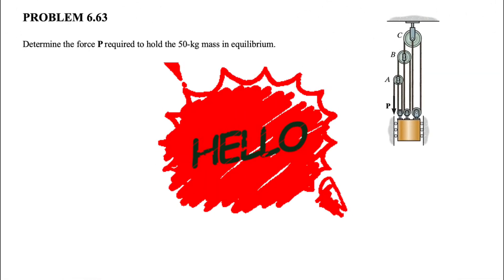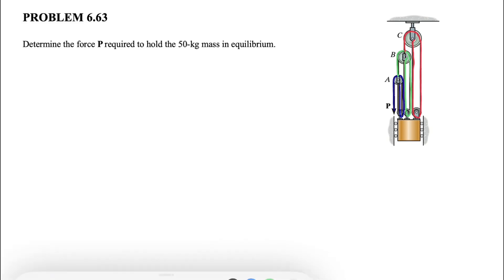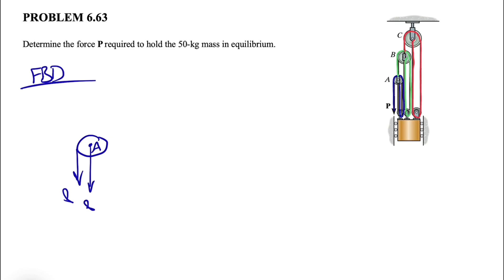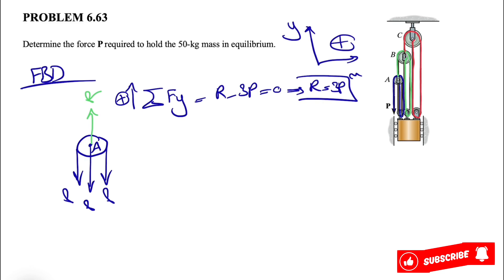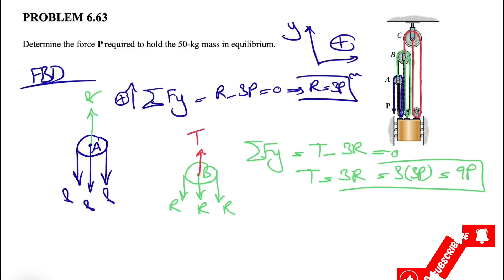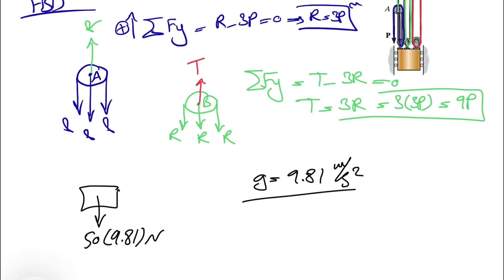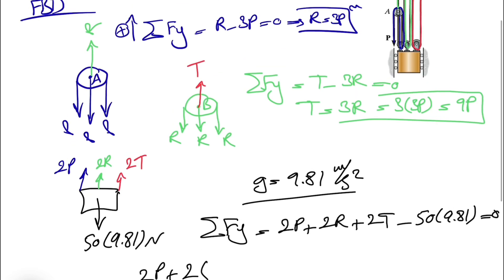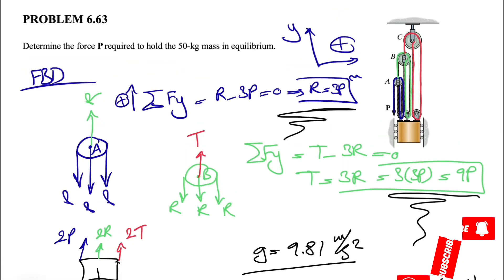Problem 6.63 | Engineering Mechanics Statics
Solved Problem 6.63 | Engineering Mechanics-Statics-14th edition-R.C. Hibbeler:

Determine the force P required to hold the 50-kg mass in equilibrium.

00:00 Intro
01:35 Free body diagram of pulley A
02:16 Equilibrium equation of pulley A
02:52 Free body diagram of pulley B
03:13 Equilibrium equation of pulley B
03:58 Free body diagram of 50kg mass
04:52 Equilibrium equation of 50kg mass
05:45 Final answer

Enjoyed this video on solving textbook problems in engineering mechanics?